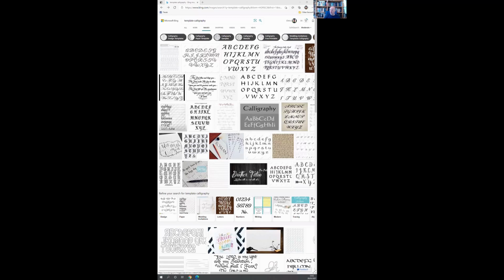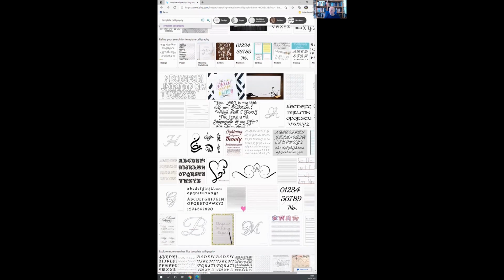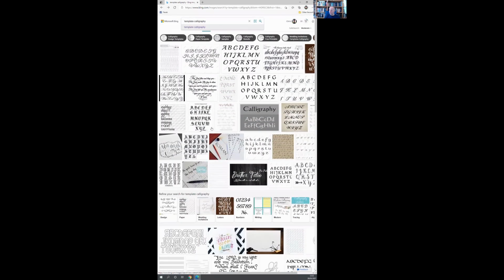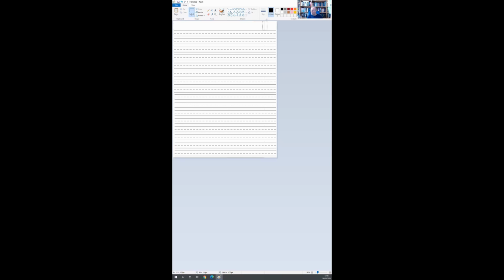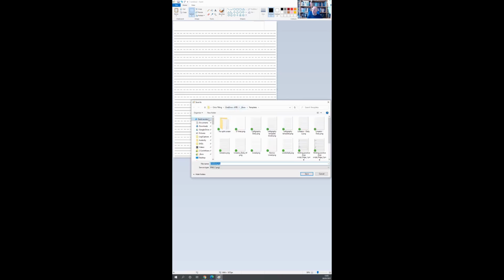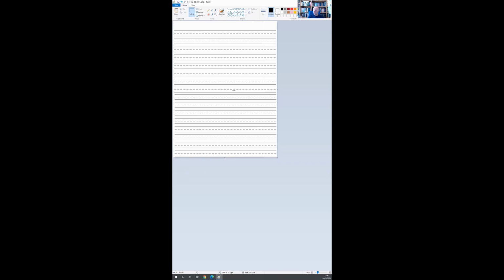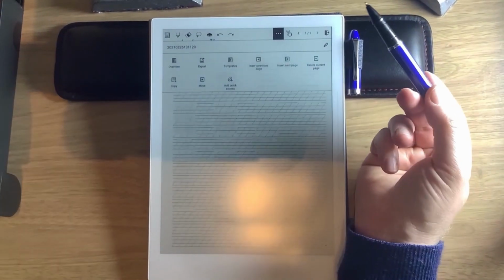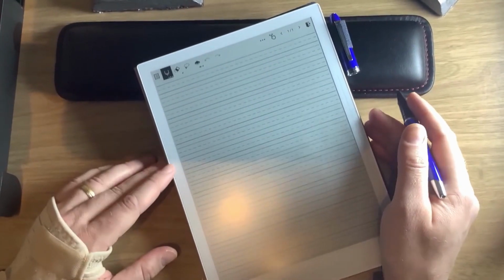An easy guide to creating your own templates for the Supernote A5X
Let me know if the portrait format of parts of the video makes it impossible to follow and I'll perhaps reshoot it.